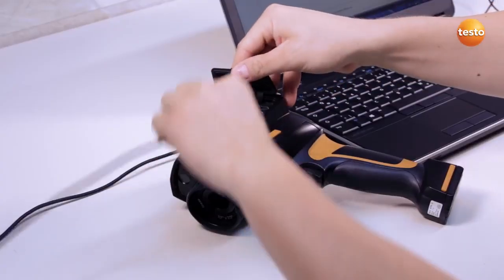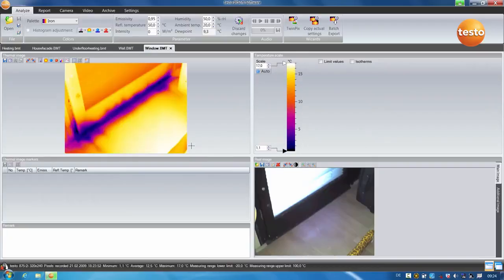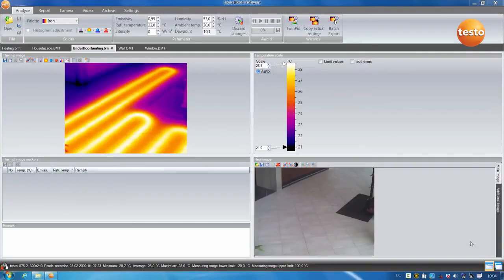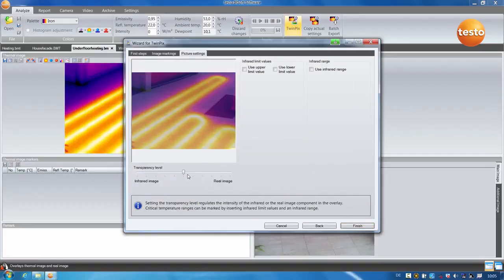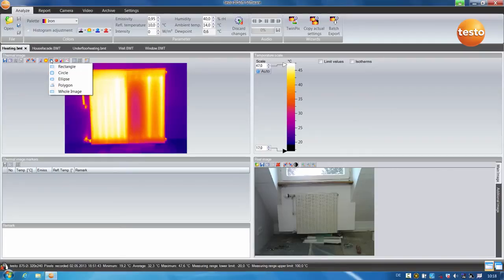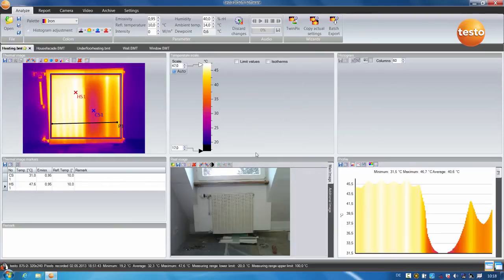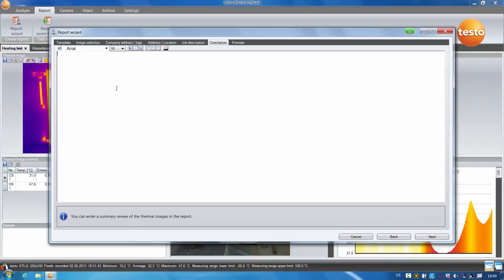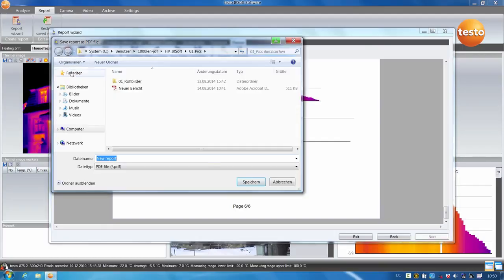Creating a thermography report with the testo IRSoft software | Be sure. Testo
Learn how to analyze thermal images and document them in a report using the testo IRSoft software. More information about the testo testo IRSoft software